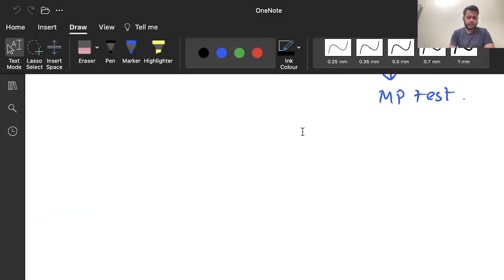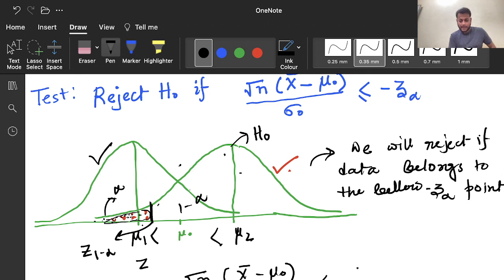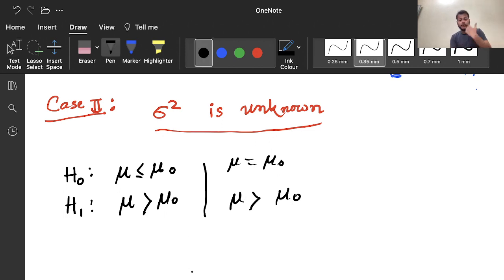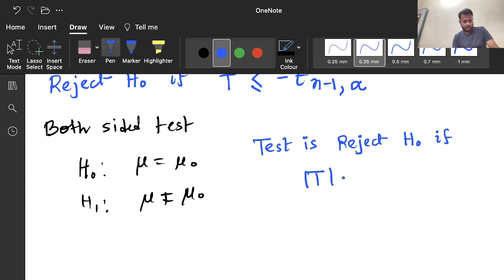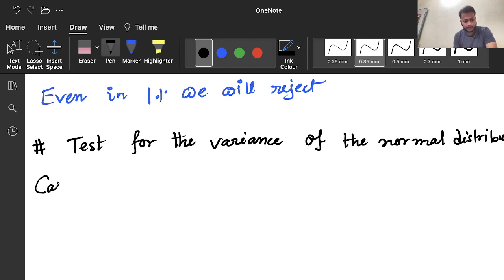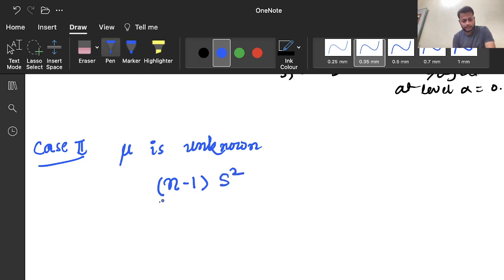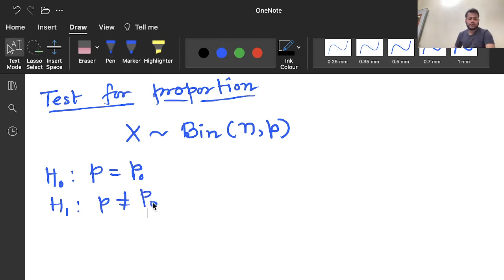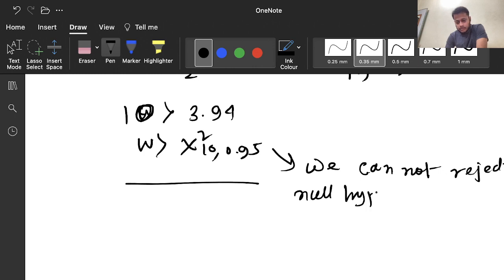Lecture4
Testing parameters of normal distribution